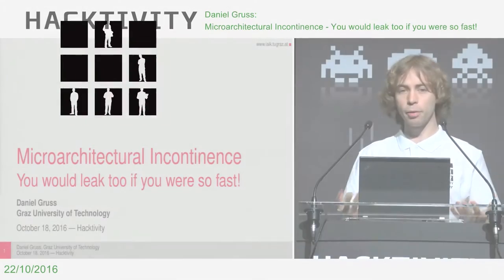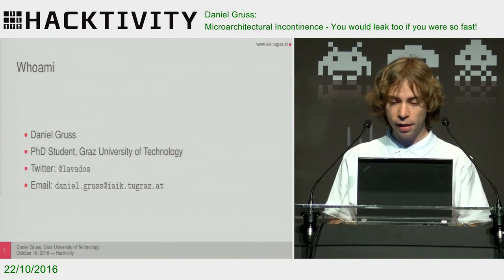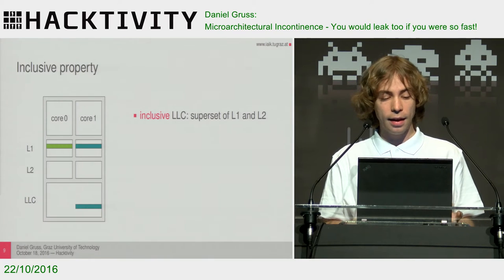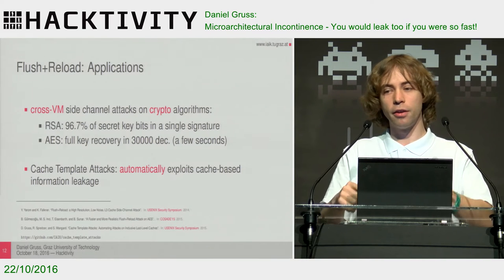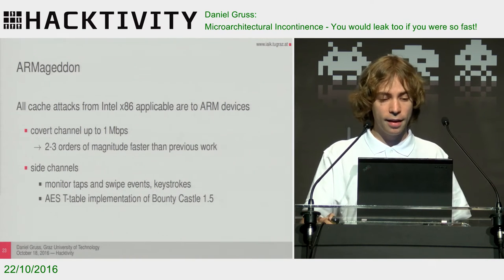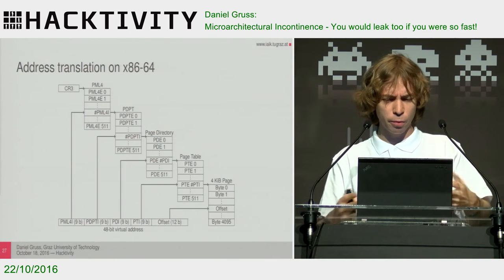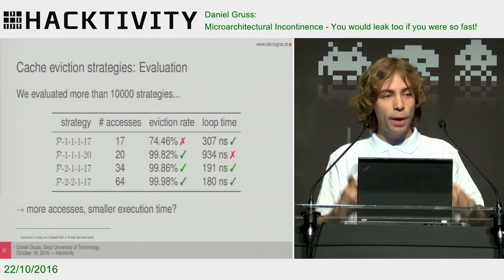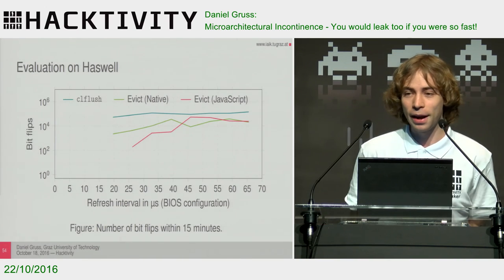Daniel Gruss – Microarchitectural Incontinence - You would leak too if you were so fast!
Modern computer systems are insanely fast. Crucial for performance improvements is the reduction of the structure size and the optimization of instructions even on a sub-cycle scale. Consequently, computer systems leak: DRAM cells leak their charge and CPUs leak their internal state. We will discuss examples of optimizations that might not be so optimal from a security perspective. These examples will include Rowhammer and several microarchitectural side-channel attacks. We will see how user data and even entire systems can be comprised through simple attacks from unprivileged programs. Such attacks are easy to write from scratch within a few hours with no prior experience in the field.